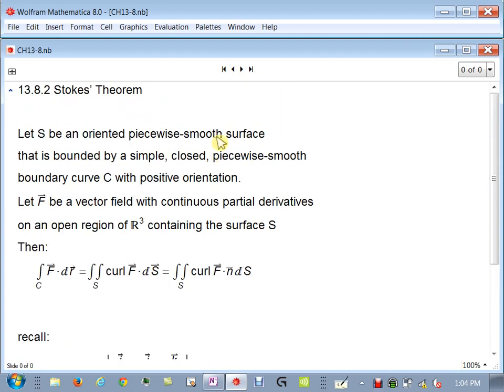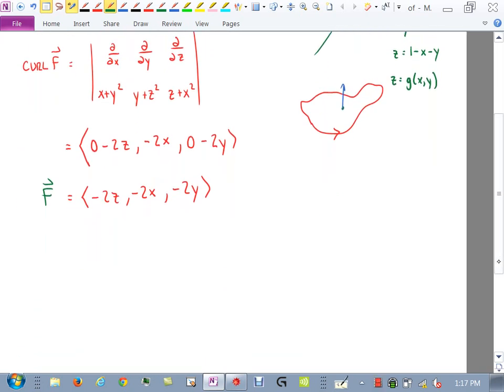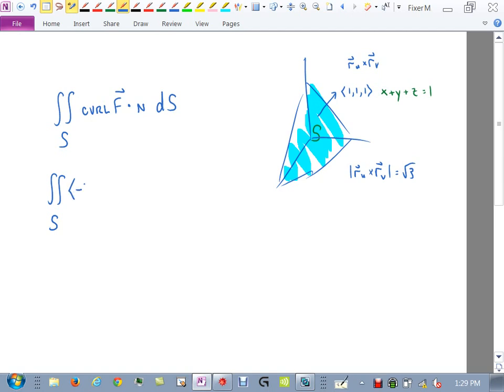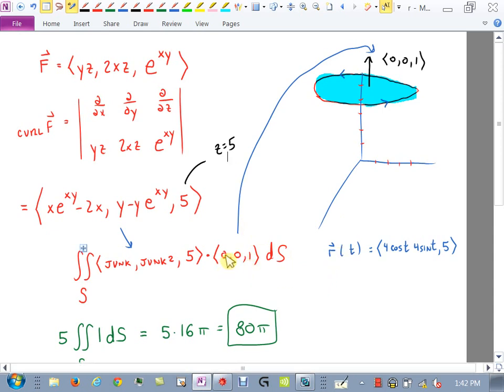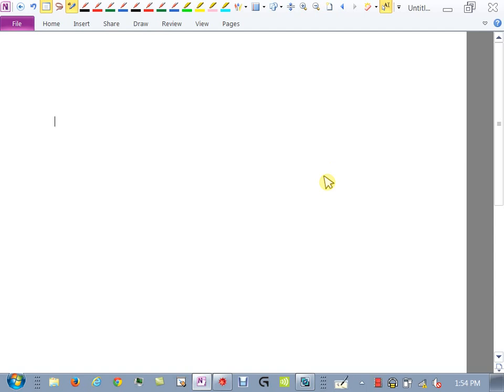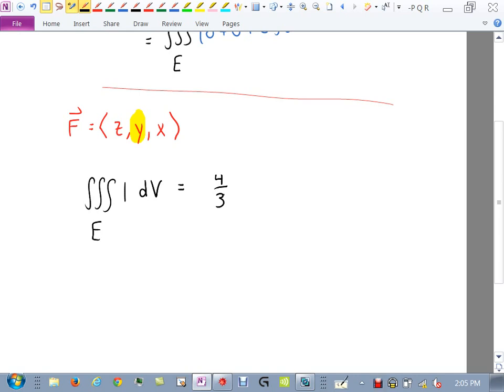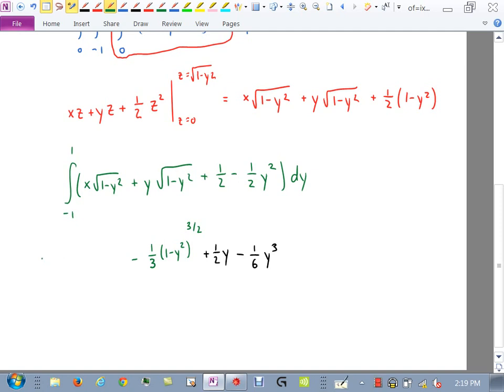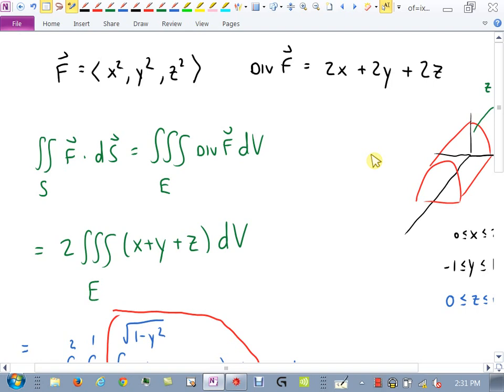2415 Day28 5 7 14